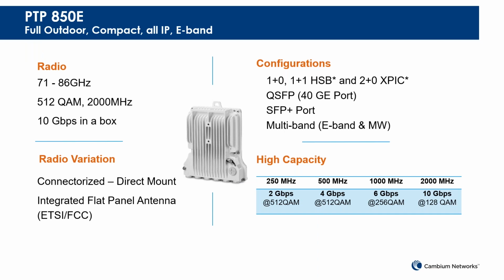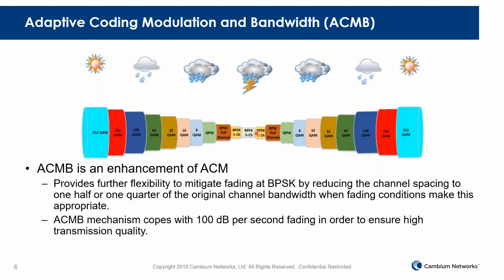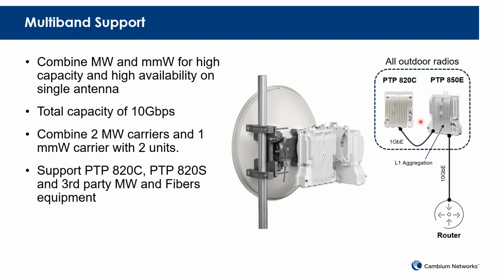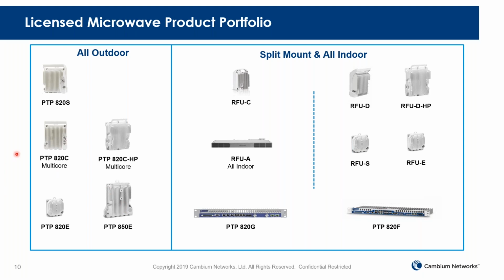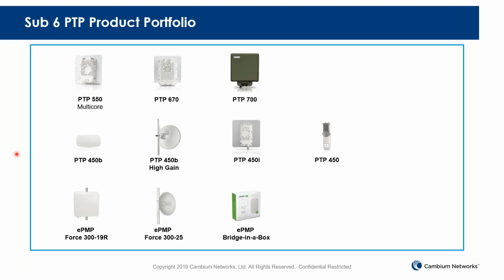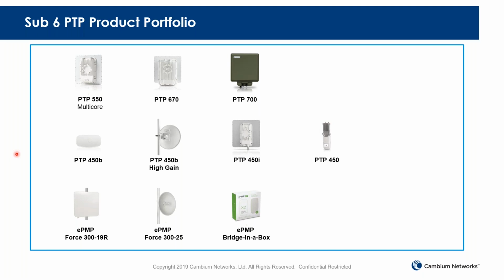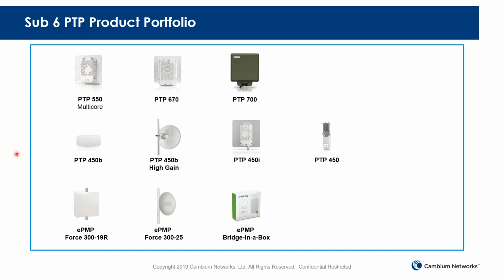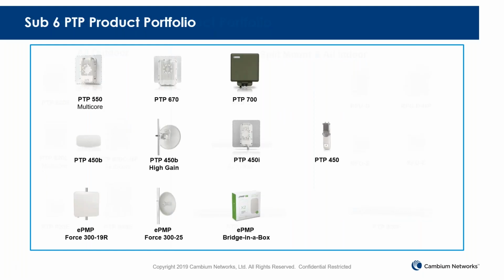Ask the PTP Team Anything Webinar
PTP links provide high-capacity throughput to bring connectivity to a location and are the vital part of infrastructure that makes up a network. The PTP team answers the audience's questions in this webinar.